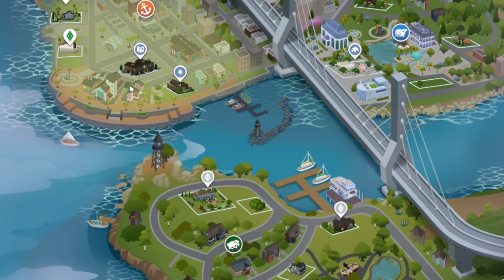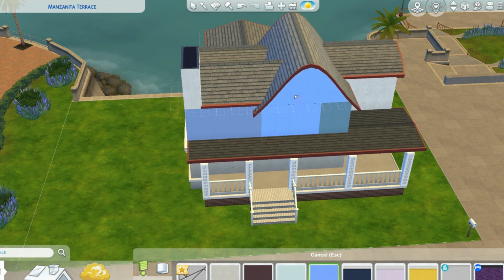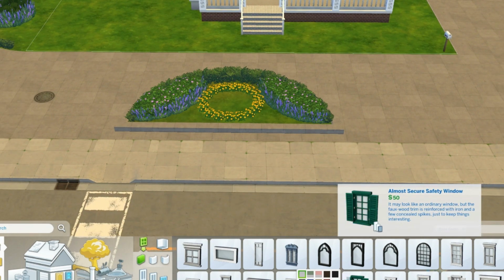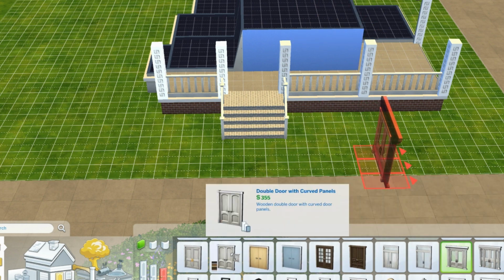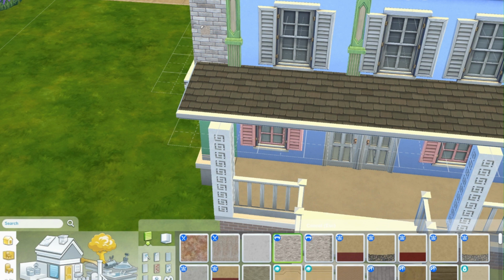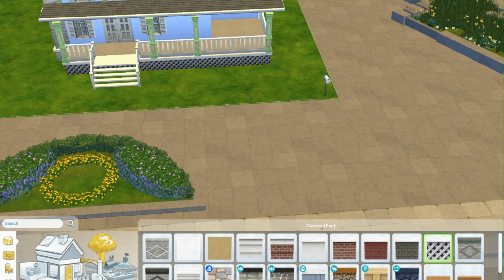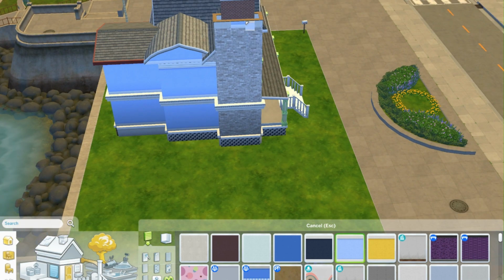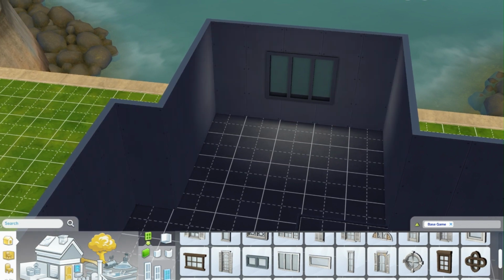Sims 4 Basic Building Tutorial | No CC | Base Game Only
Easy beginner tips to build better homes in the Sims 4 @Sims4Seniors